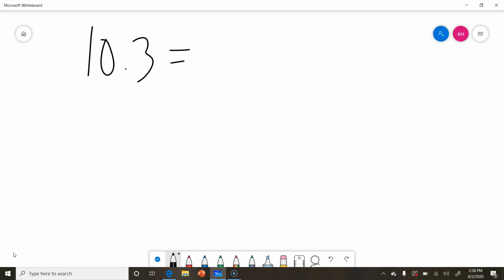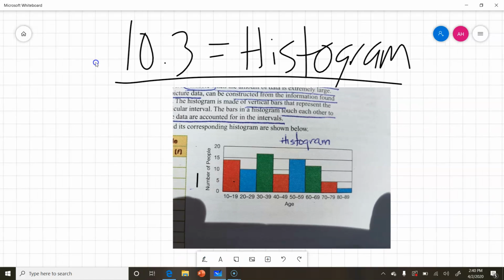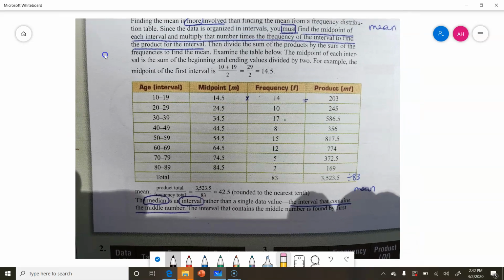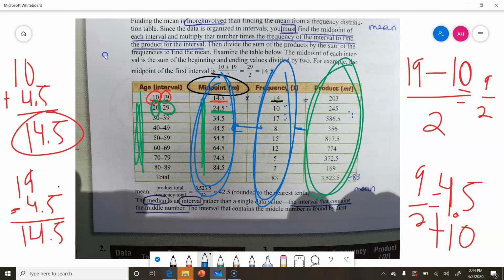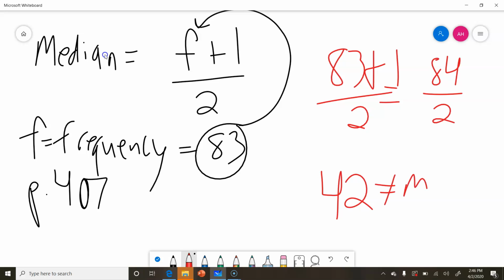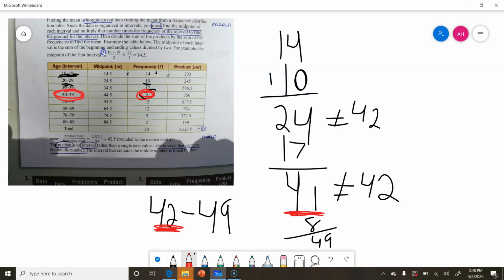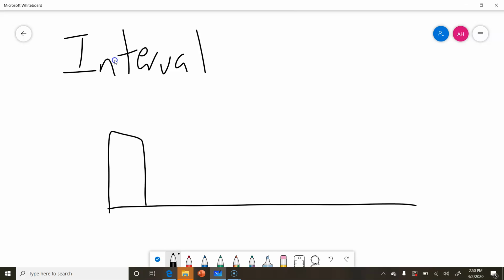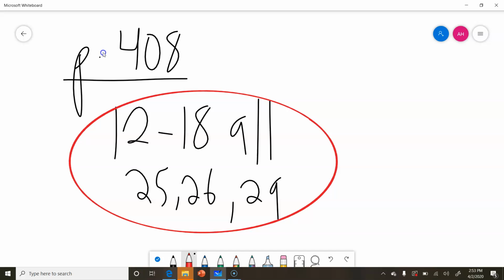Mr. H. 8 Math. 4.03.20